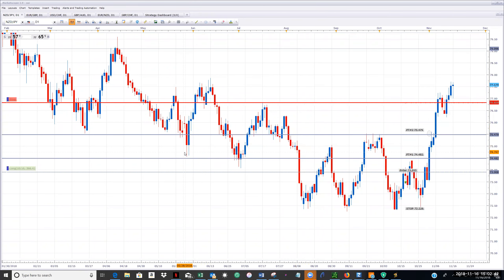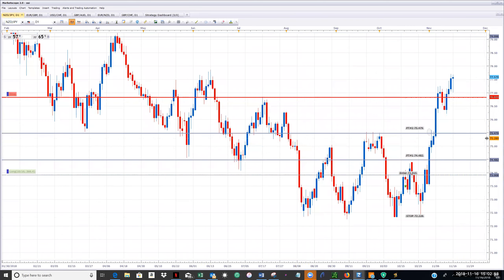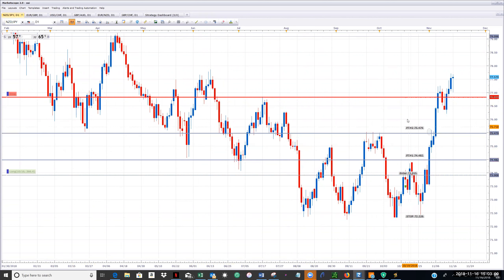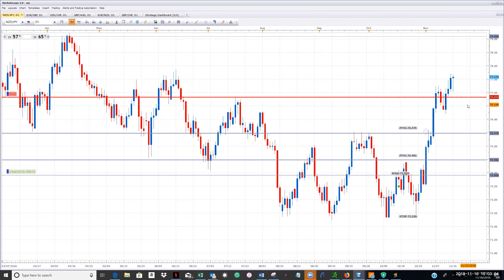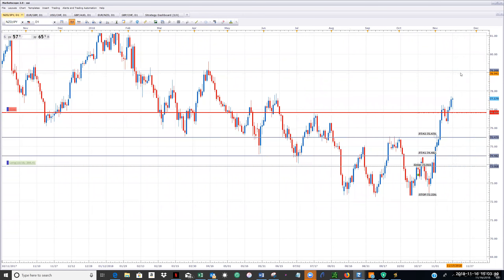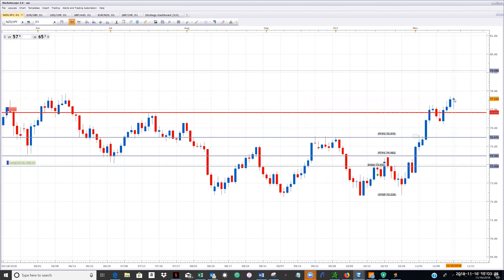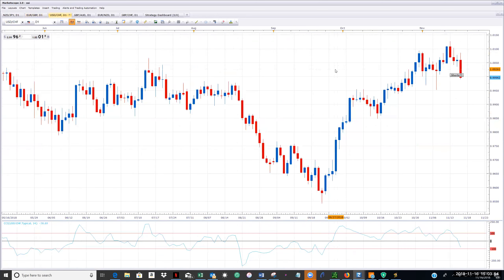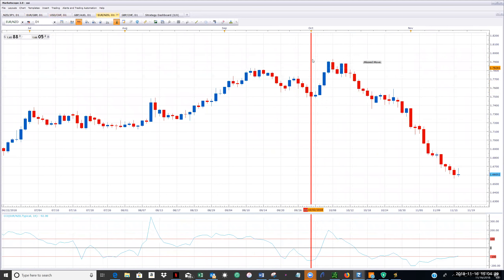Friday 11-16 Update Forex